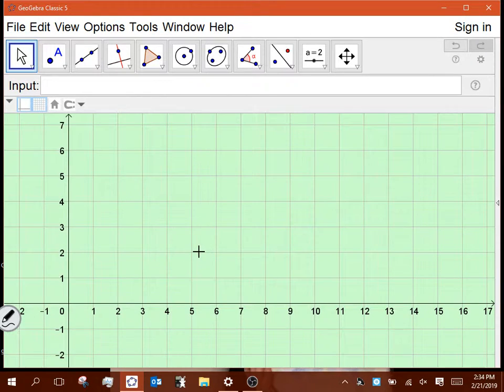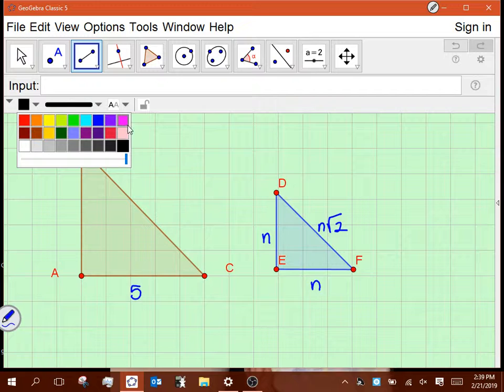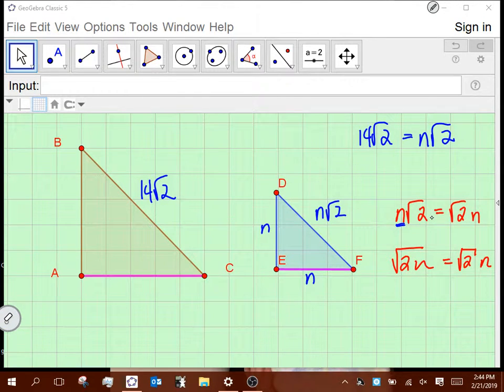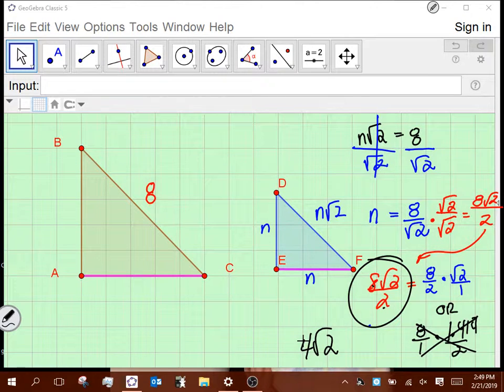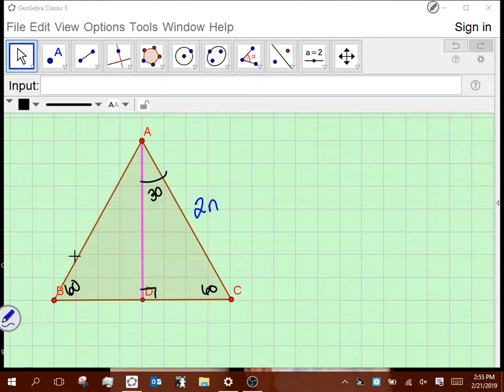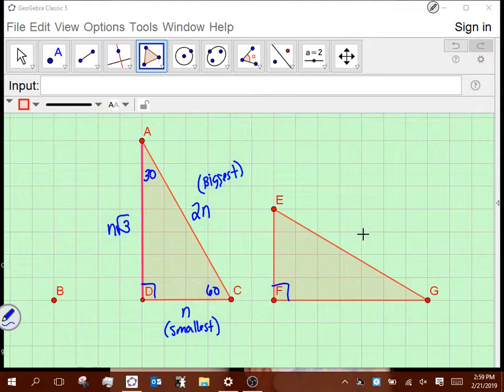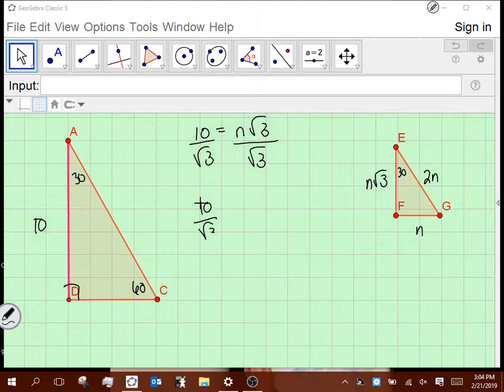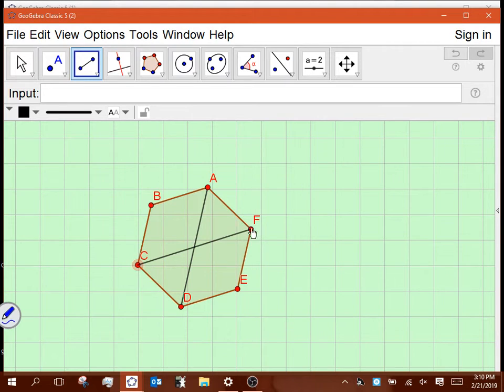Feb21 8 2 30 60 90 intro Geometry